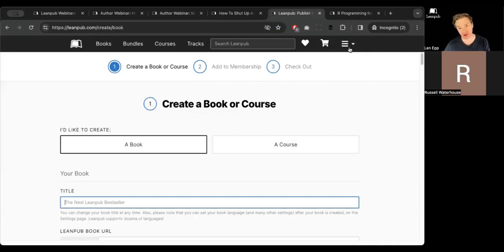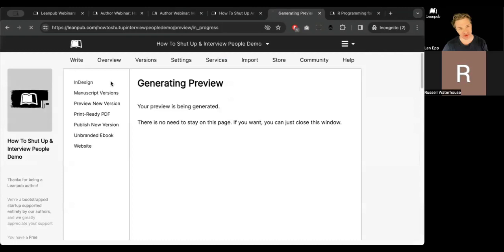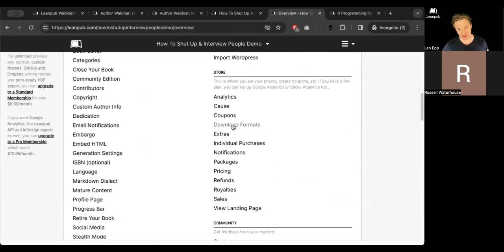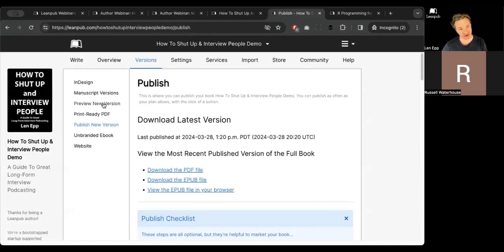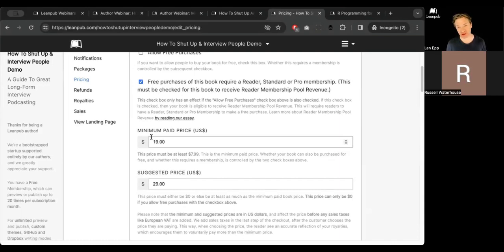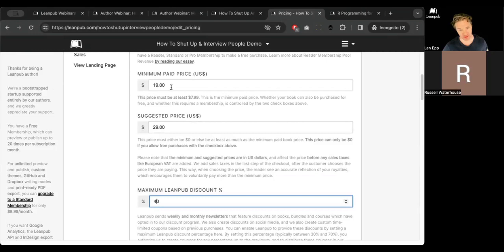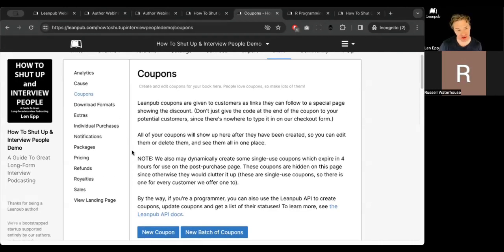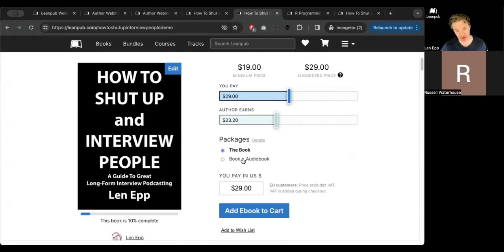Marketing a Self Published Book Using Leanpub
In this video webinar, Leanpub co-founder Len Epp shows you how to do everything he talked about in our first author webinar!

You'll learn lots of ways to market a book if you self-publish it on Leanpub.

You'll learn about how publishing your book as you write it, chapter-by-chapter, means you can promote your book with many mini-launches over time.

You'll learn about how to make engaging discount coupon sales that you can use to promote your book on social media platforms, in newsletters, and in individual email outreach.

The article is full of great links to the articles and tutorials and other resources Len mentions in the video.

Here's the tutorial showing how to write and publish a Leanpub book in your browser (it's free!)